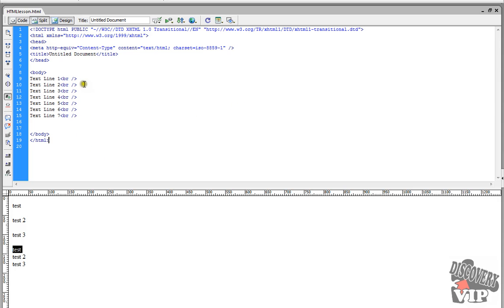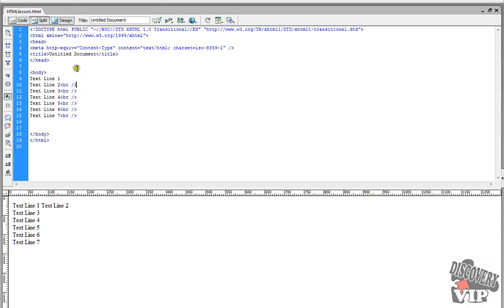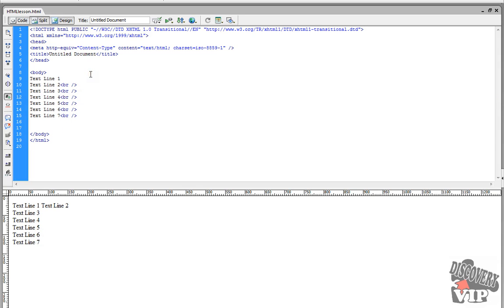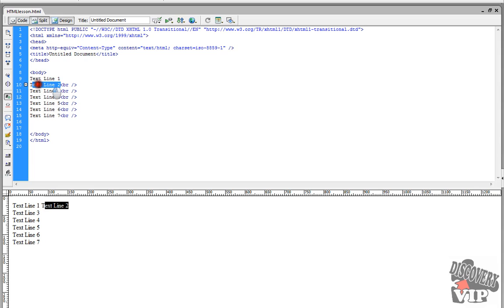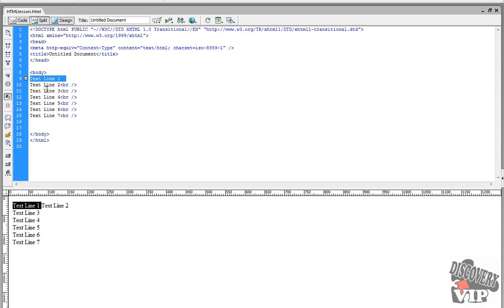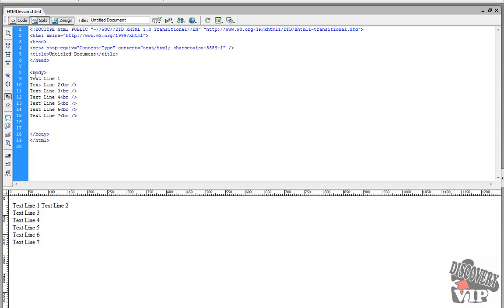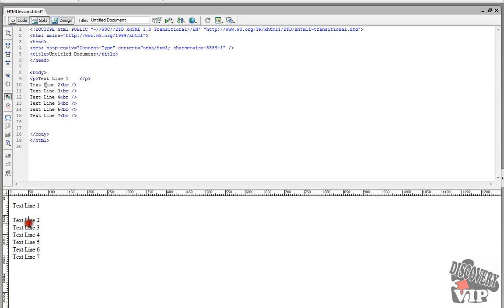How to use HTML code Beginners Lesson